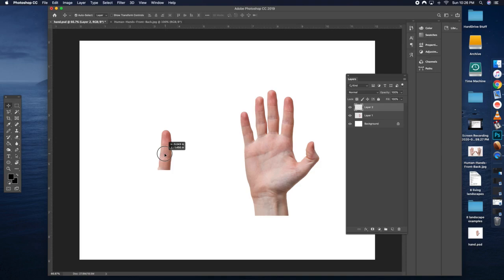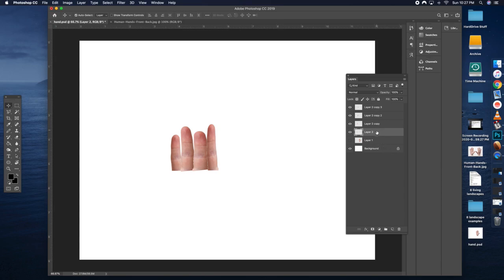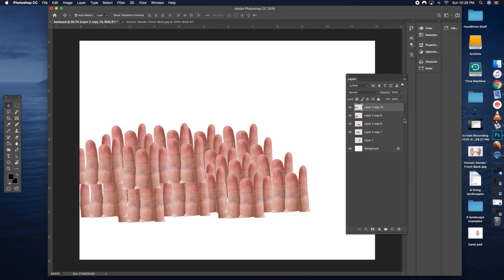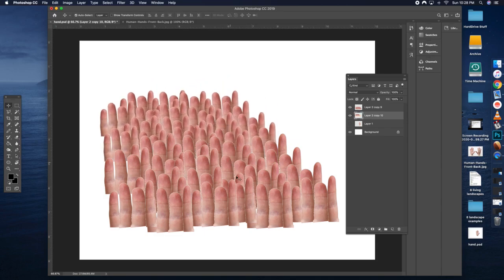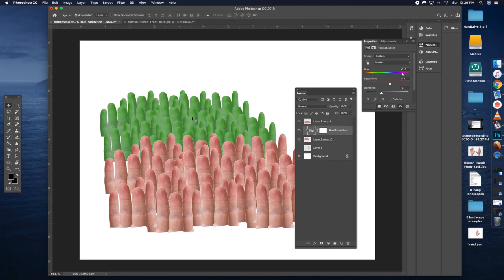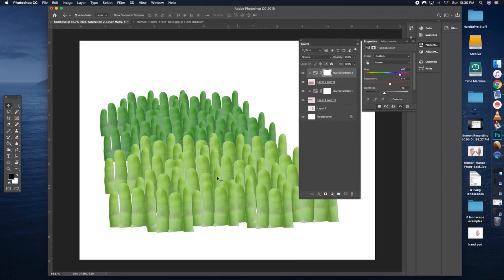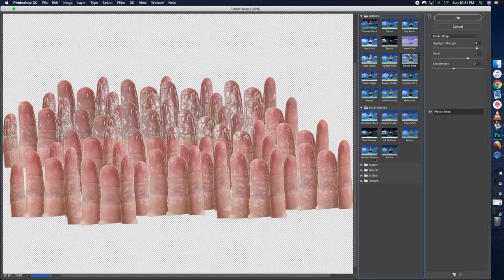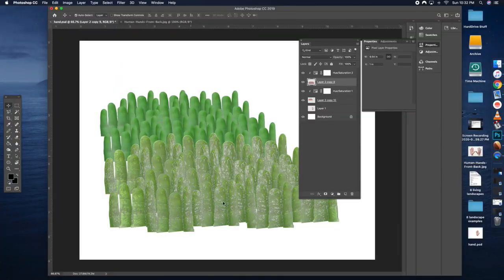Project 5 - Photoshop Living Landscapes, Tools